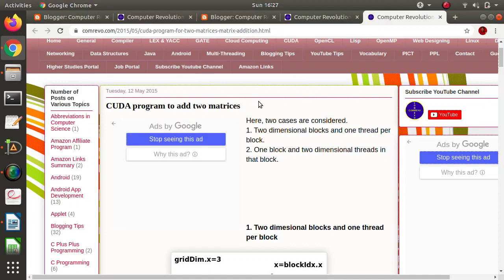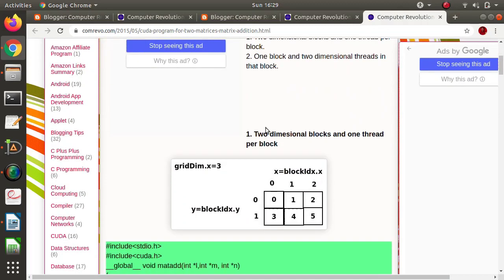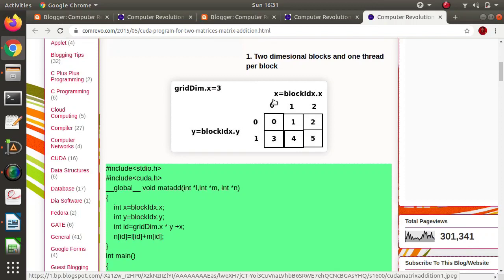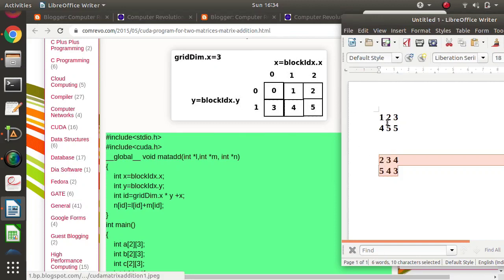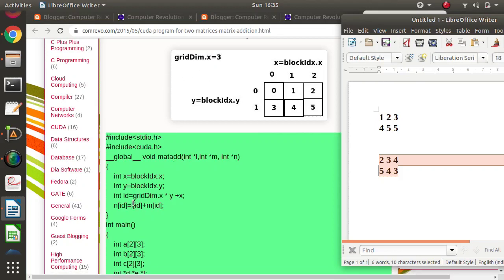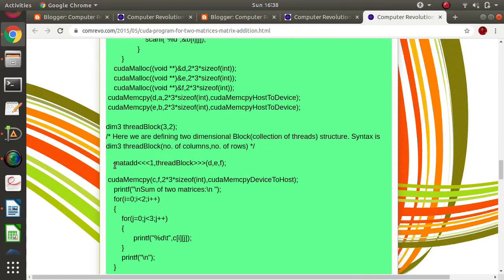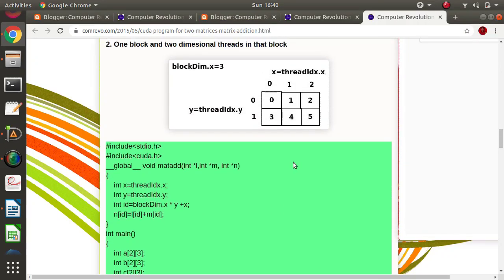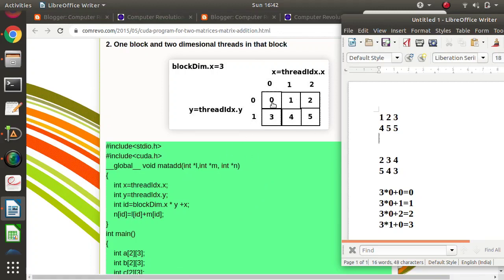CUDA Matrix Addition | CUDA Program for Matrices Addition | CUDA Programming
Cuda program for addition of two one dimensional arrays

Watch this video to know CUDA Program for Matrices Addition.